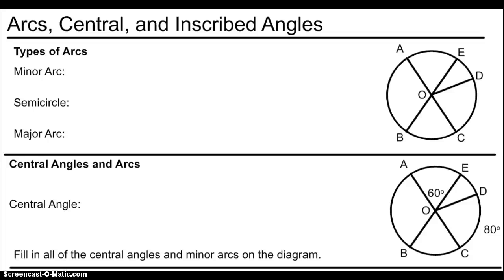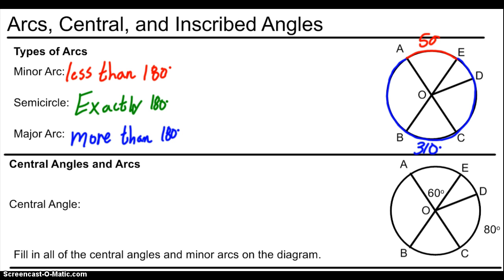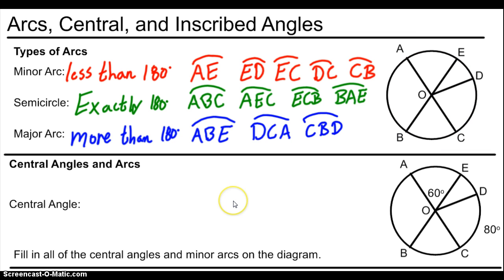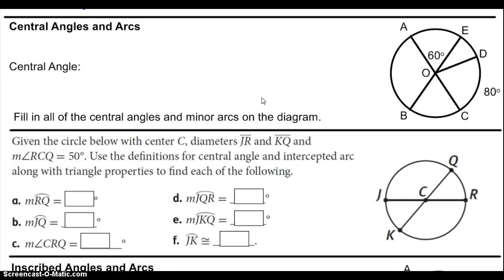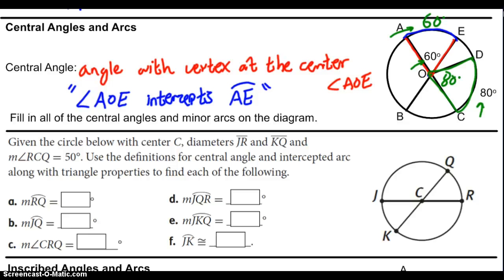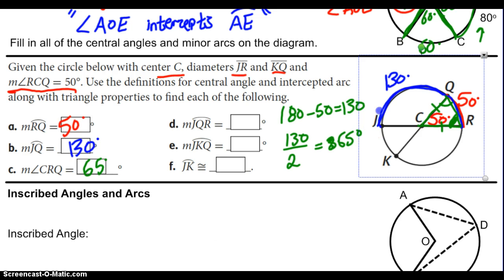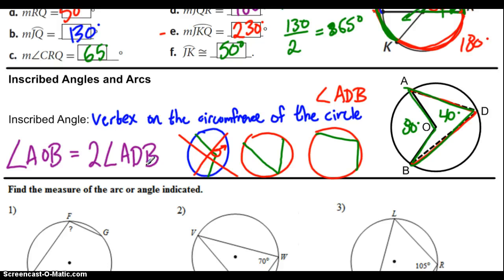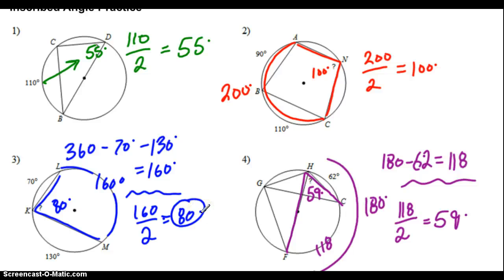Circles, Part 2: Arcs, Central, and Inscribed Angles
Arcs, Central, and Inscribed Angles